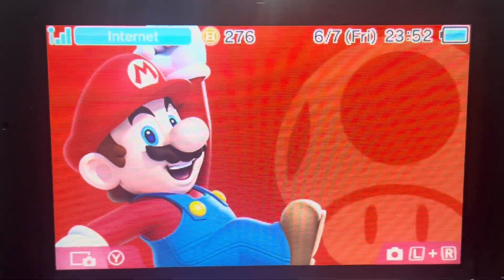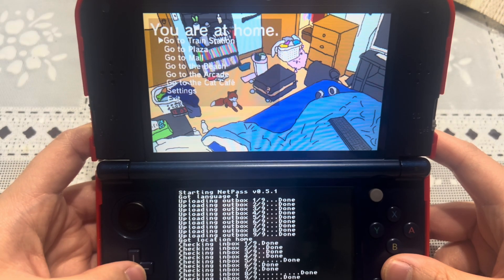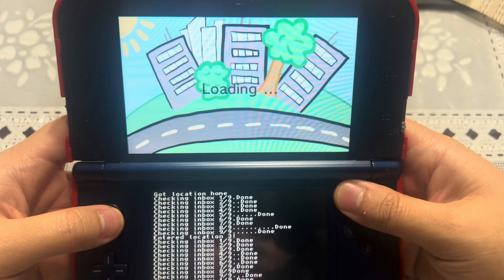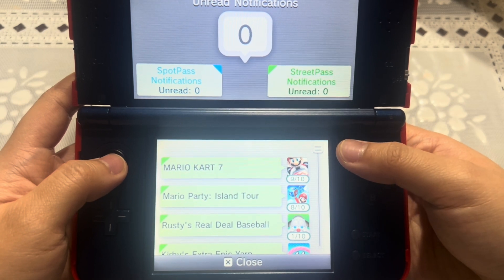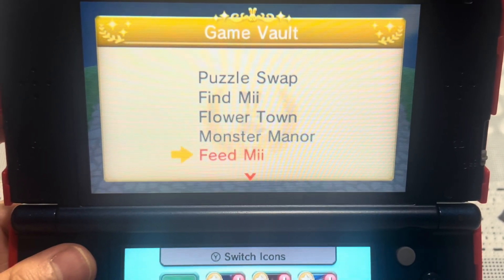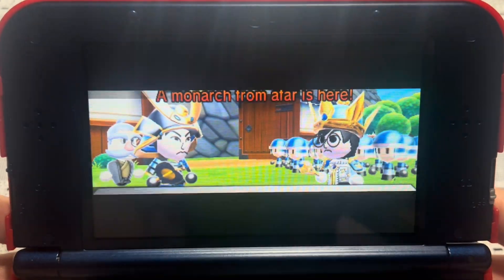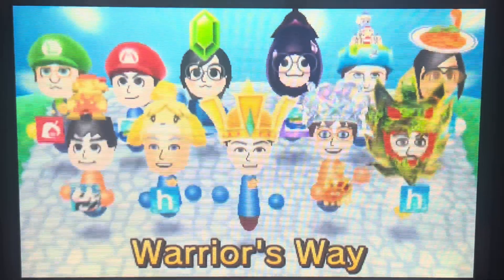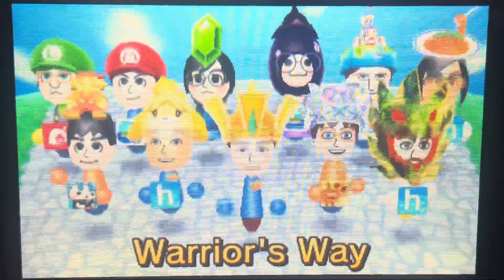(OUTDATED Jun 2024) How To Install & Use Netpass On Your 3DS or 2DS Ver 0.5.1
NOTE: I will set this video unlisted because I will make a Netpass version 1.0 tutorial!

Decided to remake/do an updated guide on how to install and use Netpass as the new version 0.5.1 or 5.1 features back alley and 3 other new locations like beach, arcade, and Cat Café as the first version only have 3 locations and few tags unfortunately.

I add music to the video so it can be better via editor YouTube studio.

Are you tired of bringing your 3DS or 2DS out in the public to get streetpass but no luck like in malls but only get streetpasses through events in convention centers like Pax and meetups like Disneyland? You can install Netpass to experience the new streetpass relay reminds like getting streetpasses through Nintendo Zone locations like McDonald’s, Best Buy, and Home Depot.